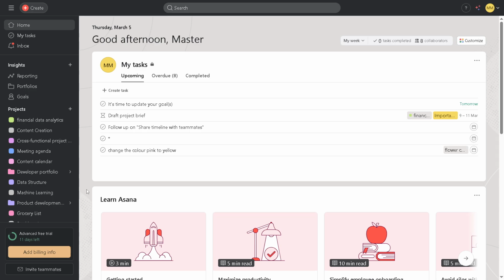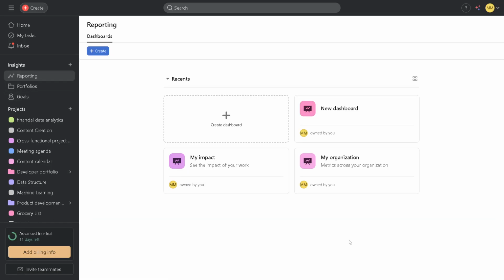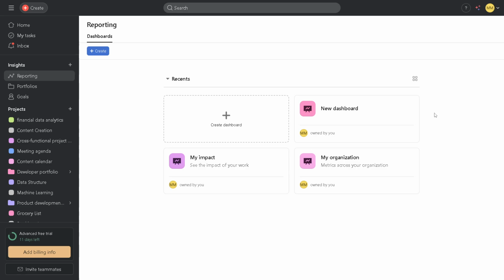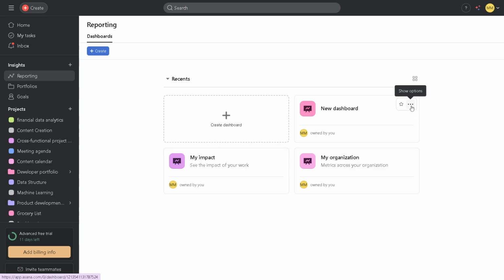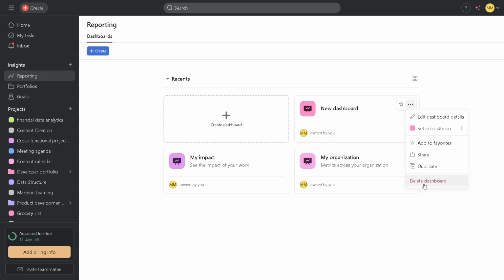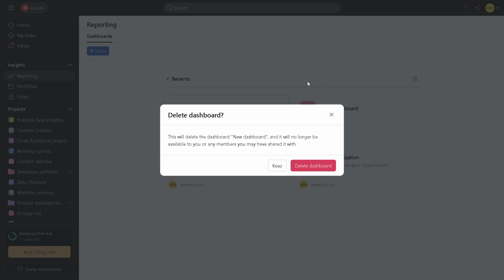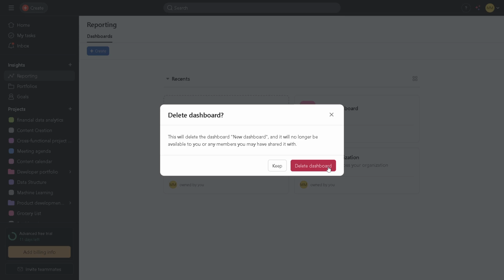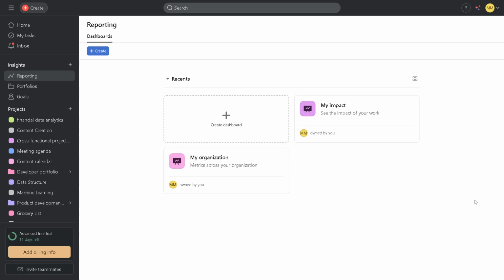How to Delete Dashboard in Asana (Full 2026 Guide)